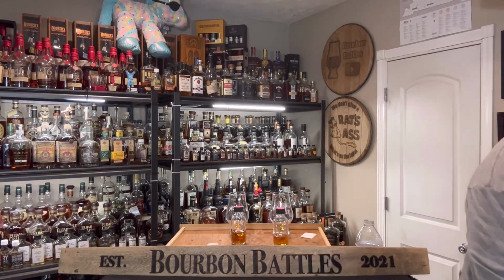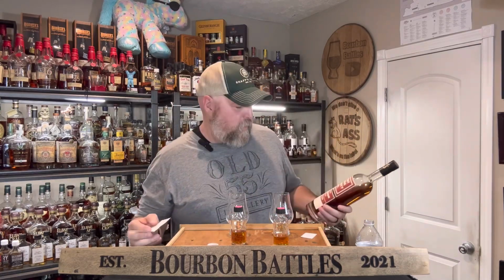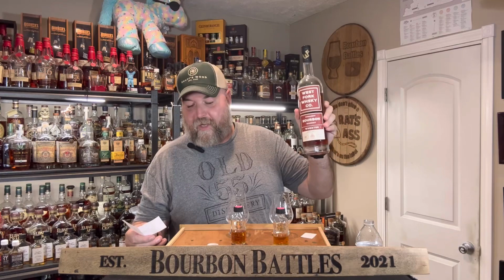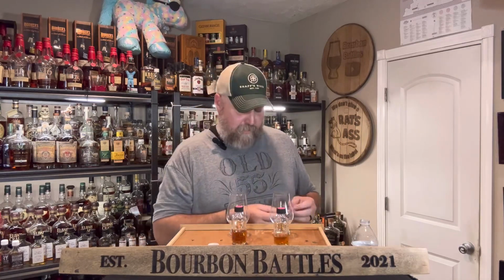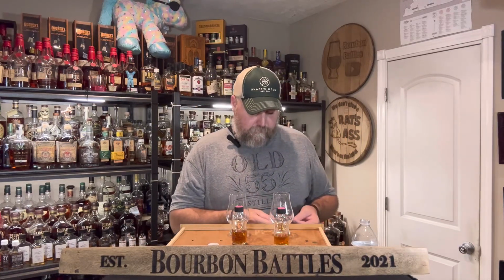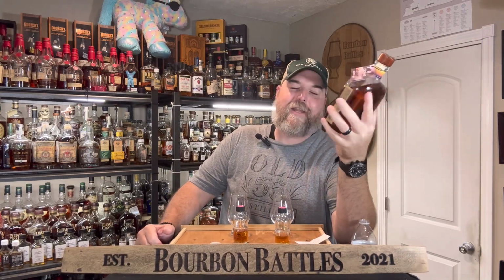This BLIND BATTLE features Jefferson's Ocean vs West Fork Whiskey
Interested in joining an amazing community with like minded bourbon enthusiasts?  for links to all of our social media including Patreon, with packages starting at just $5 a month you can participate in a BLIND bourbon and whiskey sharing program!

Are you in the Central Indiana area?  If so head down to Red Barrel Liquor in Mooresville Indiana, where Alex and the team have put together an amazing selection of store picks, along with a great bourbon and whiskey inventory!  Make sure you tell them Bourbon Battles sent you and of course you get to try before you buy on their amazing store picks!  Tell them Joe and Chad sent you!

Are you in the Annapolis Maryland area, or Washington DC?  You need to visit Bay Ridge Wine and Spirits, we are so impressed with their store picks, head over and grab one today!  Make sure you tell them you heard about them from Bourbon Battles!

Want to learn more about Bourbon?  or visit our webpage.  Stave and Thief has online and in person coursed to expand your bourbon knowledge, and they are fun!

For all of your bourbon woodworking and furniture need find "Shaff's Wood" on Instagram, tell them Bourbon Battles sent you!

Want to make your bourbon last a very long time?  to learn about this innovative product that will make your investment last.  Private Preserve is available at local retailers including Red Barrel Liquors in Mooresville Indiana and online.